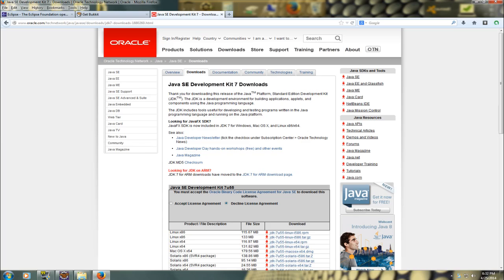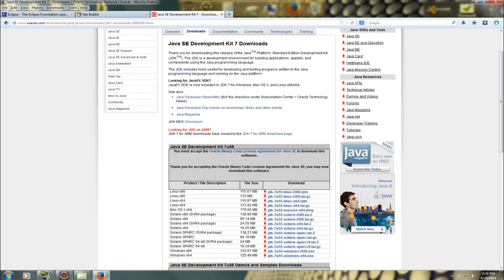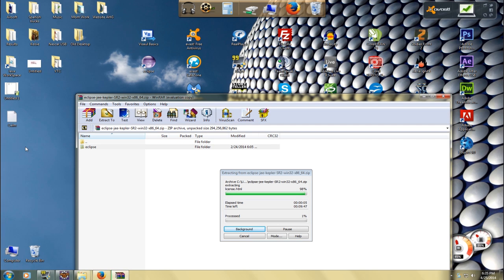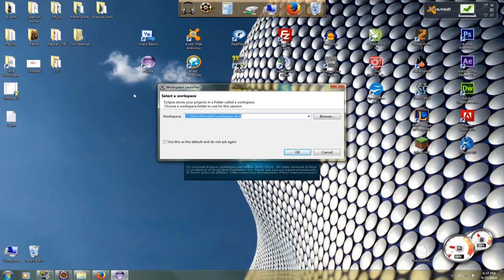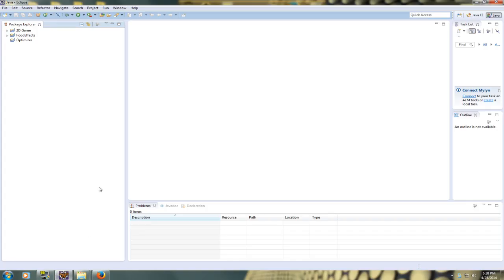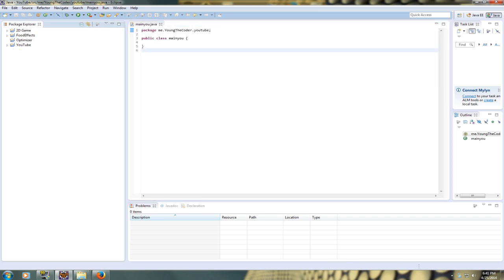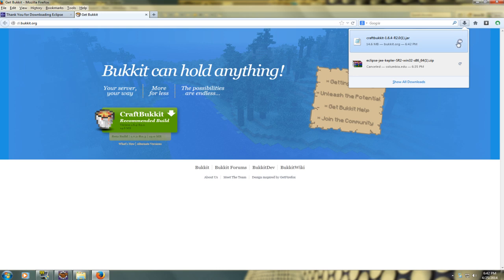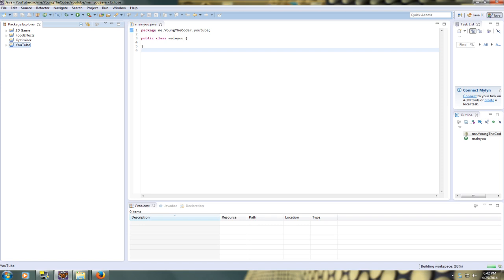How to code a Minecraft Bukkit Plugin Ep.1 | Basics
*Thank You TechTutor for clarifying Eclipse is on Mac*
Thank you for watching this video I hoped it helped all of you guys and gals get ready to start coding with me and make our very first, or second, third, etc, Plugin!

Links:
#1 Java JDK: